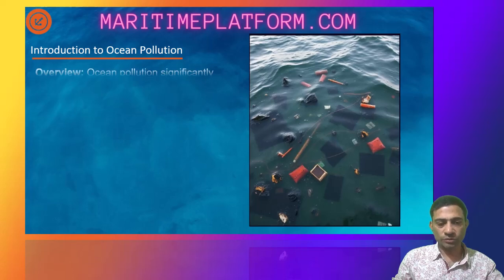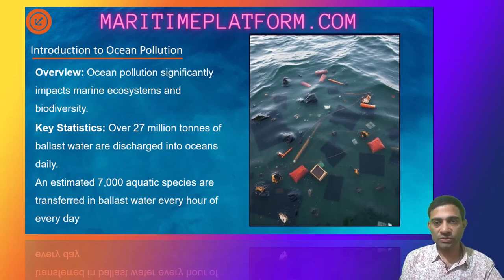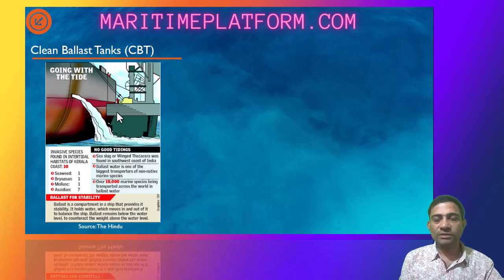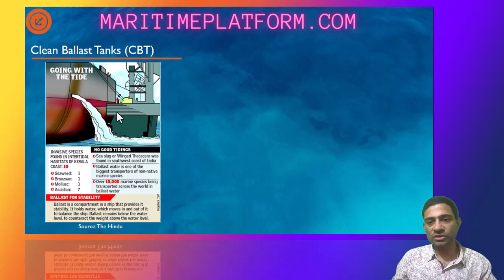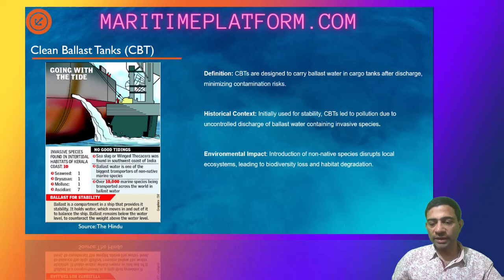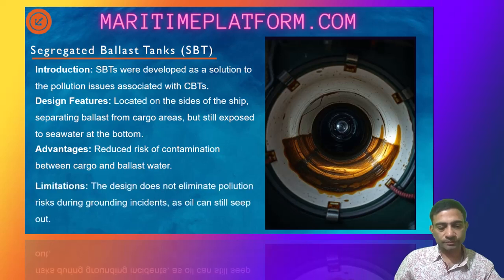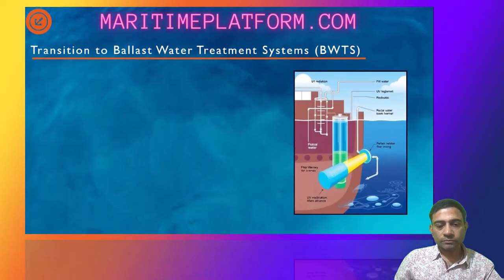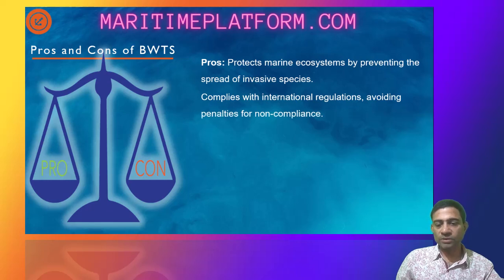Ocean Pollution by Ballast water!! All you wanted to know -Latest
Free! Limited Period!! One to One consulting

A very informative video in a series of video where we would be discussing various topics related to the seafarers and ship operations. Ocean pollution by ships is a major challenge and we are trying to understand a pollution which is not very evident to the naked eye!! . Watch this very informative video till the end for non seafarers in maritime industry and also any merchant navy enthusiast.

Myself Vijayaraghavan having been in the maritime industry for 27 years out which 17 years in shore in the manning department. This channel is my way of giving back to the industry something which has given me So Much!!
 Also :
 1) Kindly comment and let me know of any other topic, you would like to know more about with regards to manning and for seafarers related to manning
2) Kindly comment and let me know if the topic covered was easy to understand and well presented so that self could provide better content
3) Kindly share the content with others who might be interested in knowing the topic.
Maritime platform is a platform for the maritime industry which has many faces:
1) A video sharing platform-Everyone can create an account and start uploading videos instantly!!
2) A blogging site on all the relevant and recent topics and continuously updated
3) A platform for seeking SHORE jobs in the maritime industry
4) A platform for discussions and queries in the maritime industry
5) Want to have a one to one doubt clearing session? please visit our
kindly do visit the websites and provide your valuable feedback Our handles:
1) Twitter : @Maritimepfm
2) LinkedIn : @maritimeplatform join
3) Facebook : @Maritimeplatform
4) Instagram : @maritimeplatform